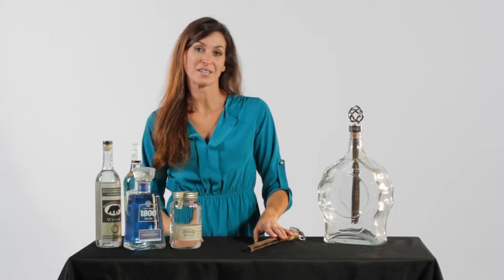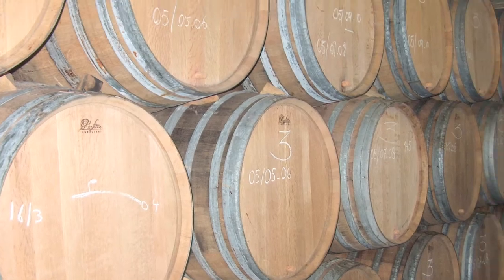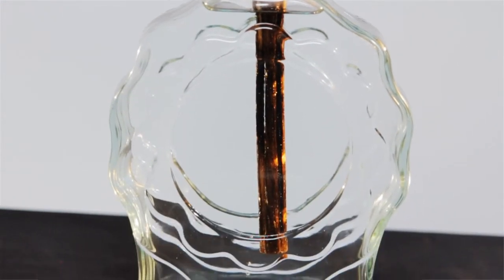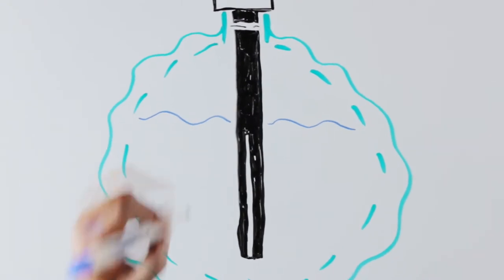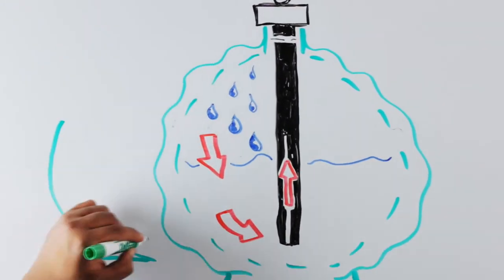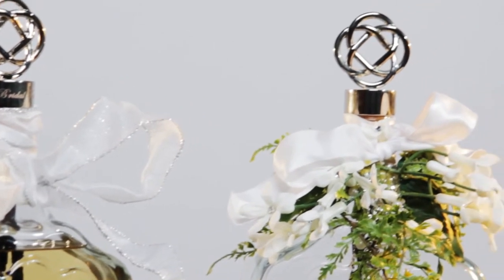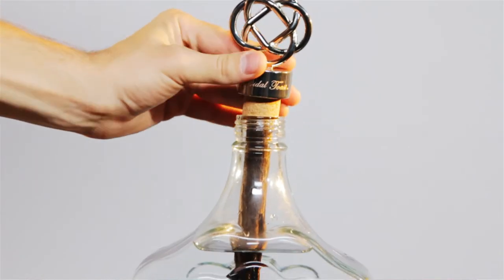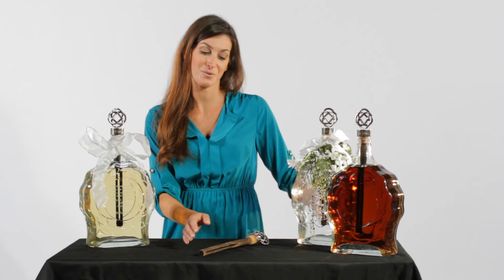Whiskey Stick Infomercial